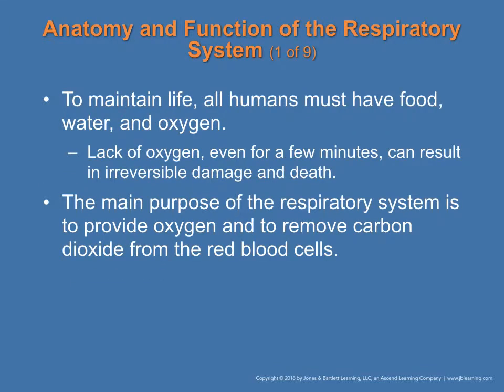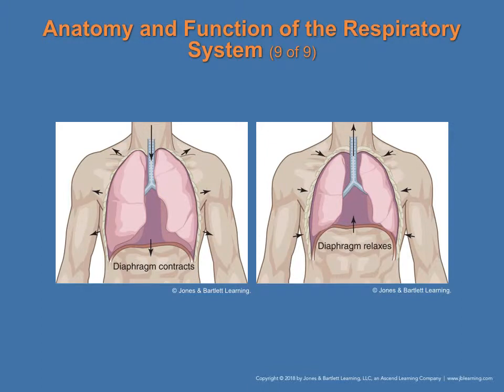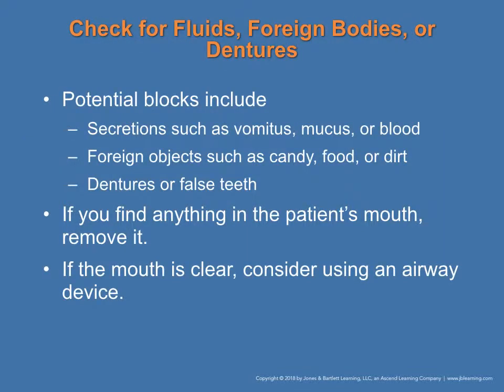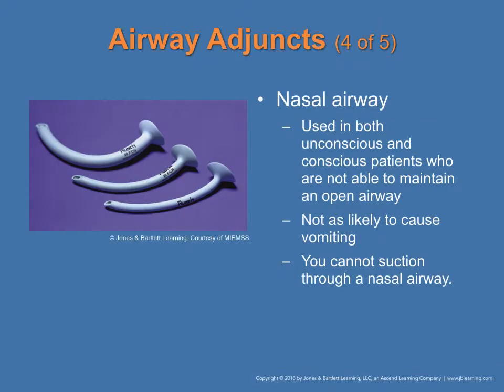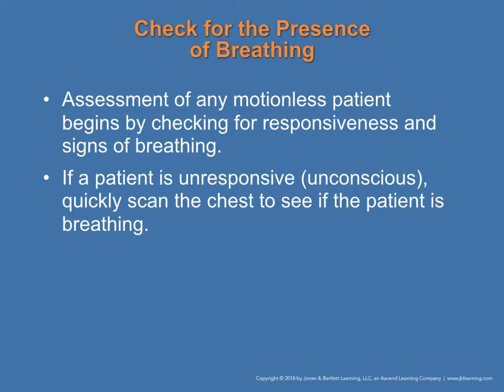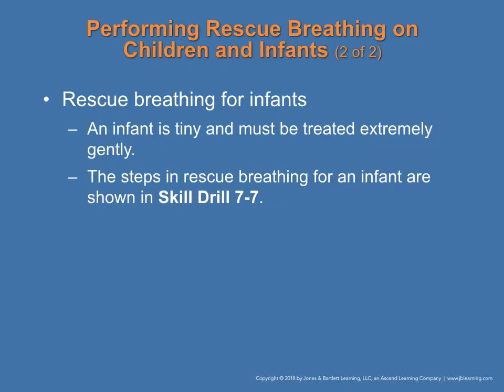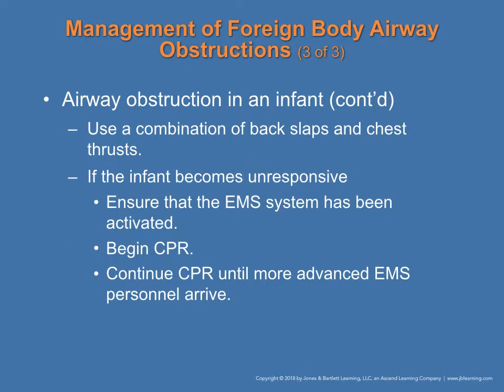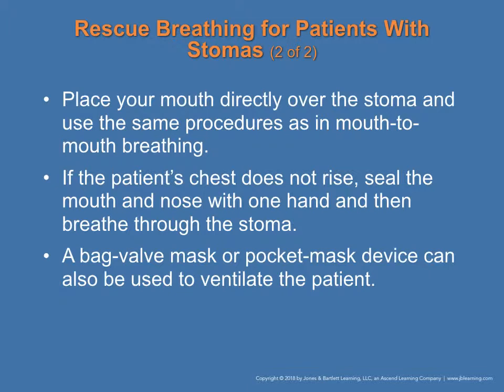EMR CHAPTER 7 LECTURE AIRWAY MANAGEMENT